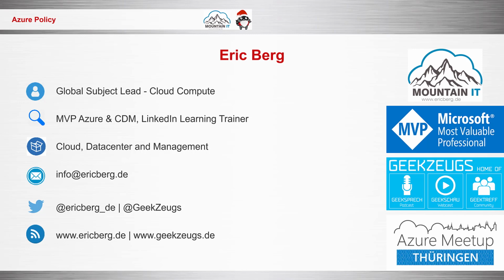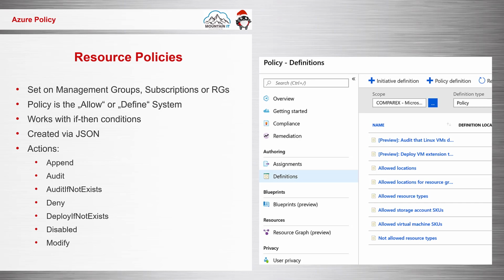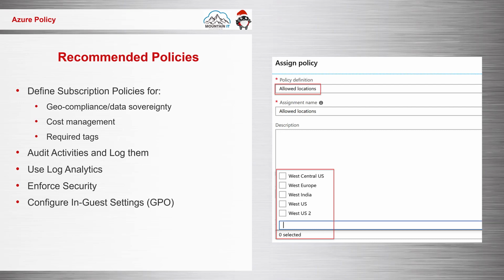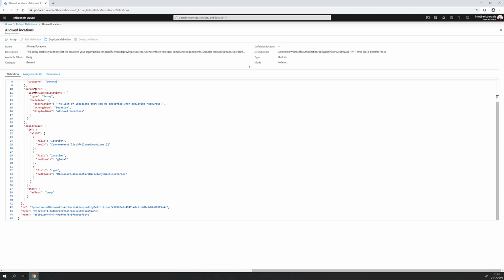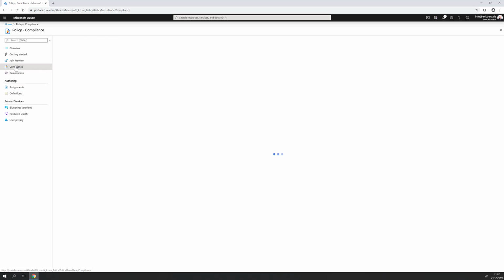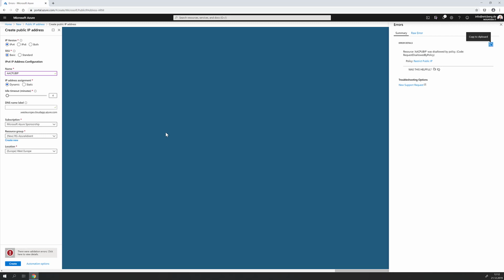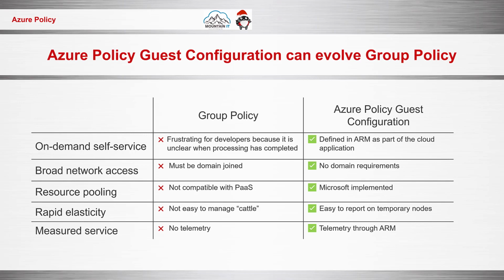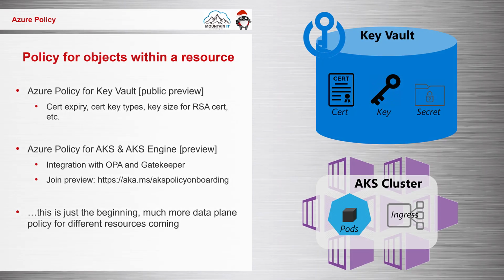Day 22 - Azure Policy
Today we have Eric Berg @ericberg_de giving us the gift of Azure Policy.